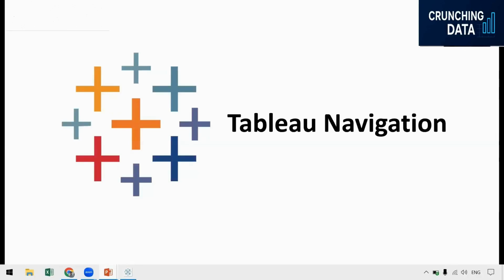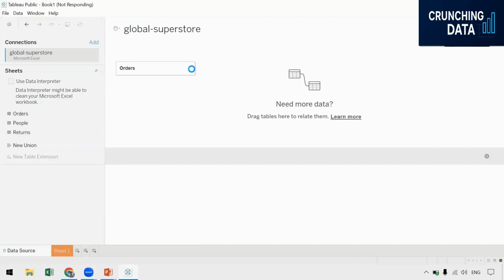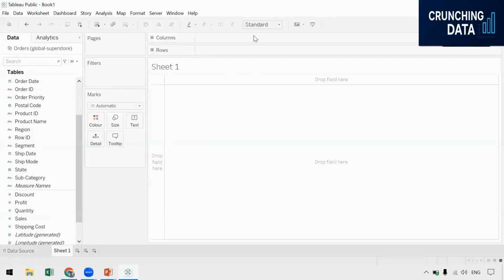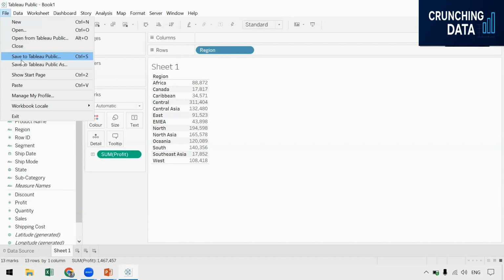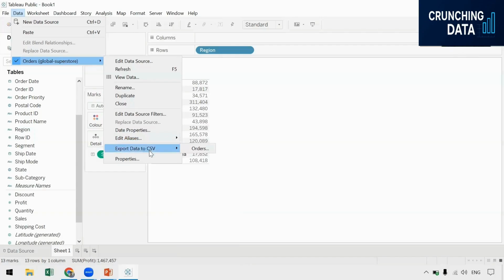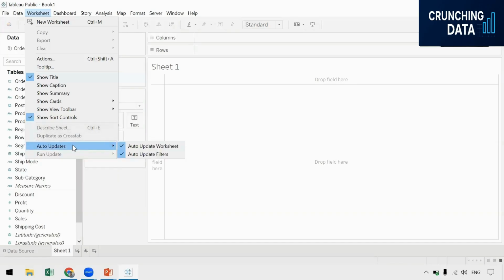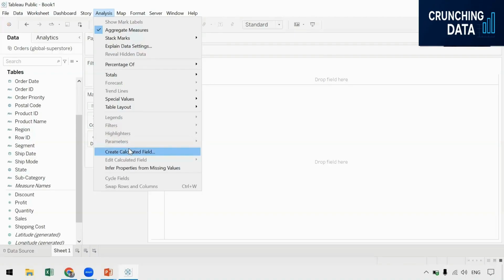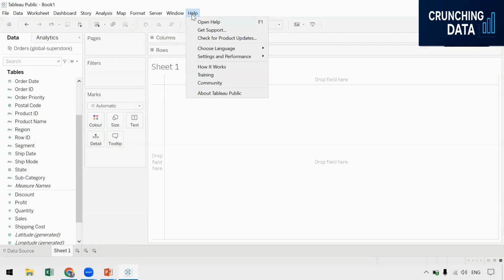1.11 Tableau Navigation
🧭 Tableau Navigation | Understanding the Tableau Interface for Beginners

In this video, we’ll take a guided tour of the Tableau Desktop interface and learn how to navigate through its different sections.
If you’ve just installed Tableau, this session is the perfect starting point to understand how the workspace is structured and where to find the tools you’ll be using most often.

🔹 What You’ll Learn in This Video:

Overview of the Tableau Desktop interface

Understanding the Menu bar, Toolbar, and Data pane

Exploring the Worksheet, Dashboard, and Story tabs

How to connect to data and view the Data Source tab

Navigating between Dimensions, Measures, and Shelves

Quick introduction to Show Me panel and Marks card

Tips to efficiently navigate Tableau while creating visualizations

By the end of this video, you’ll feel confident using Tableau’s workspace and ready to start building charts and dashboards like a pro.